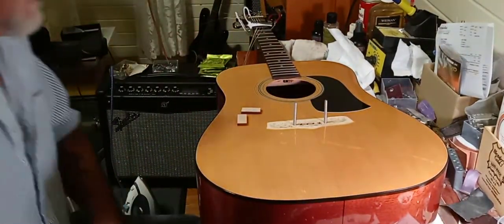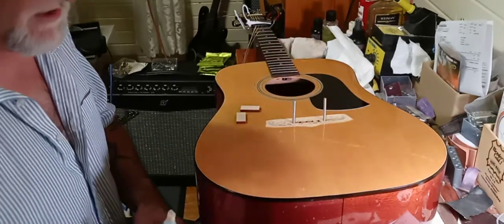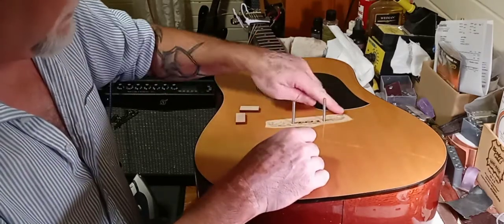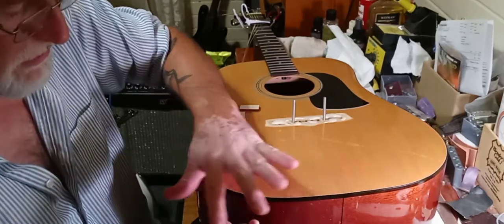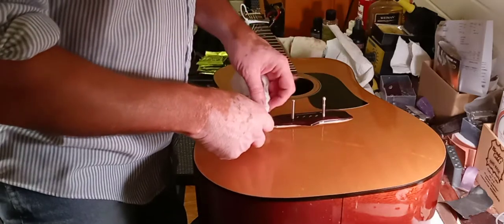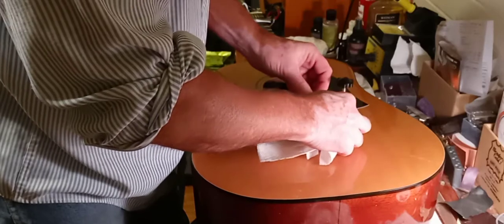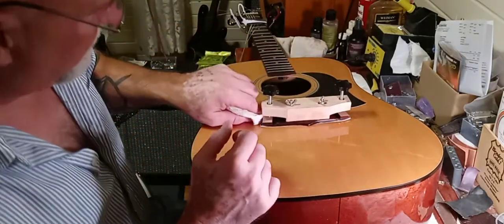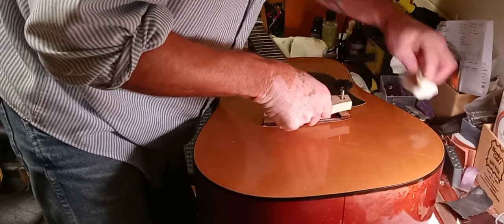Acoustic guitar bridge repair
Demonstrating how to reglue a bridge